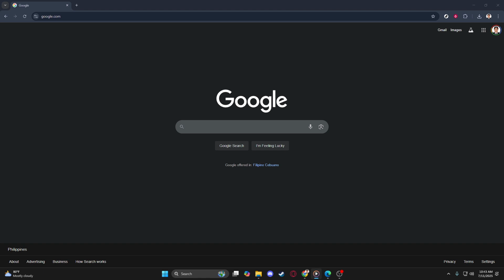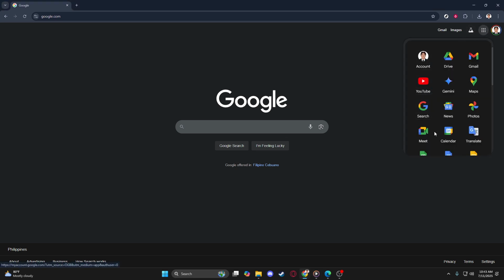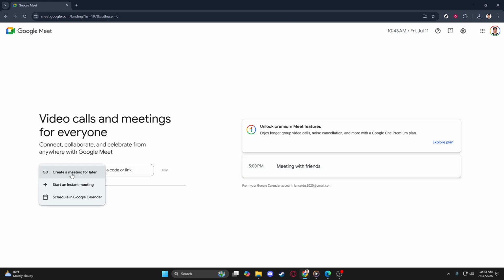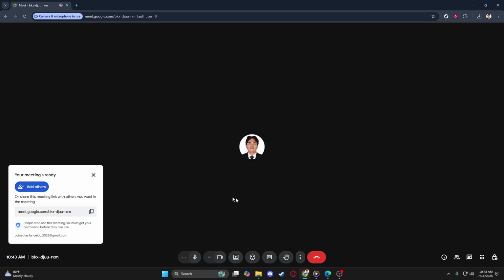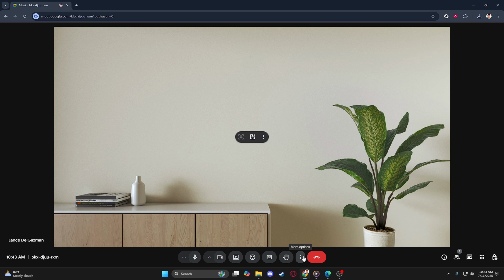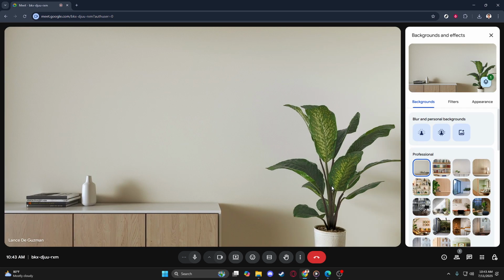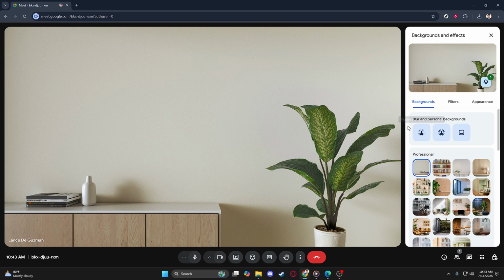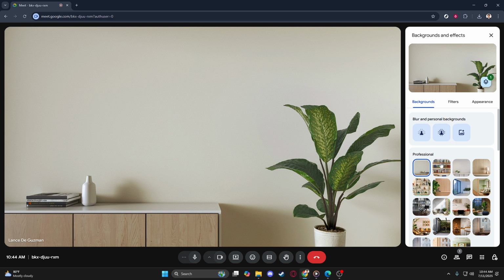Blur Background On Google Meet [2026 Guide]